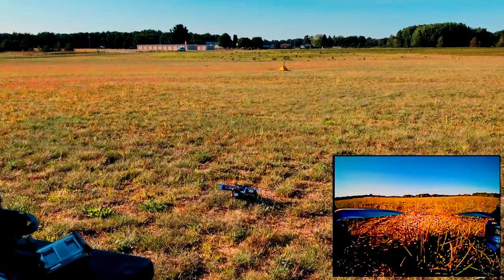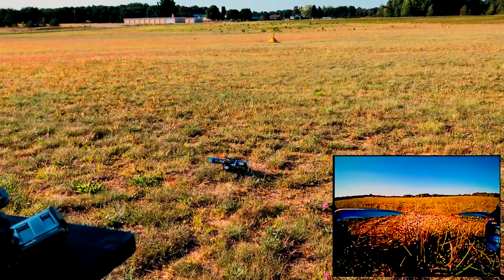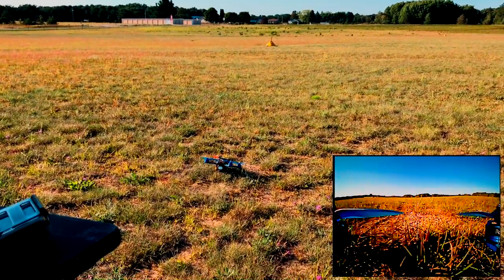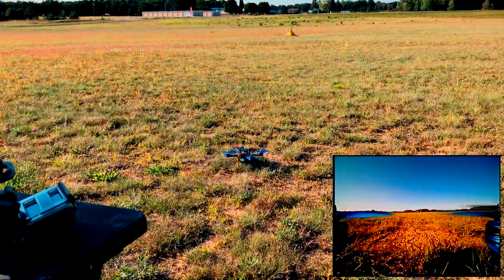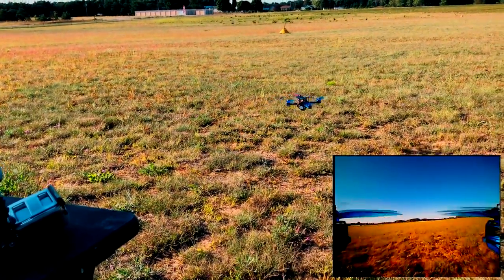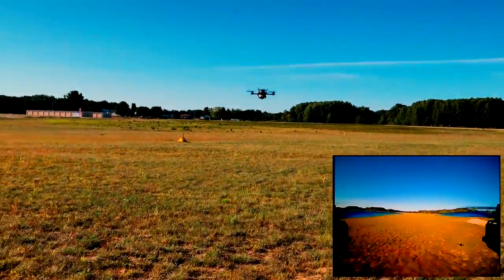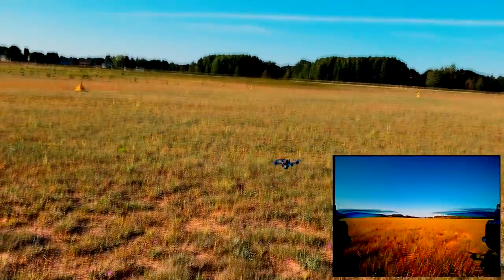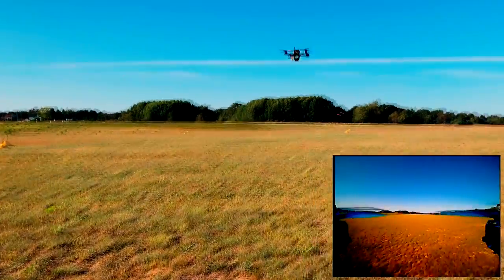2017 09 03 Phoenix Acro 1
First real acro practice flight with the rebuilt and renamed Genius 215